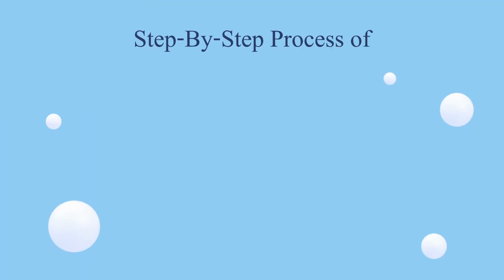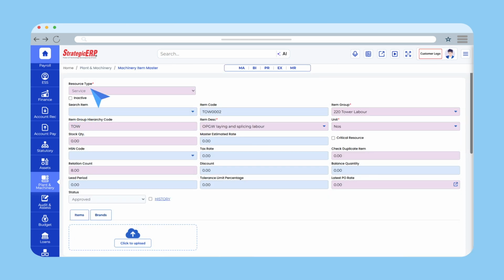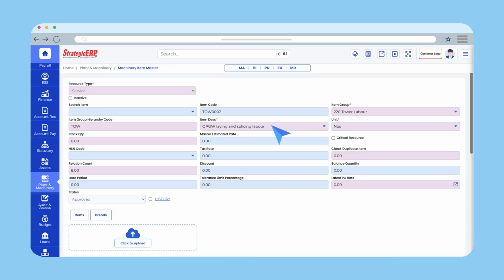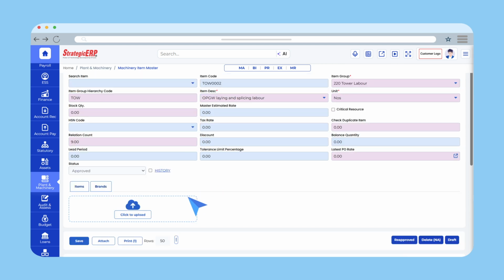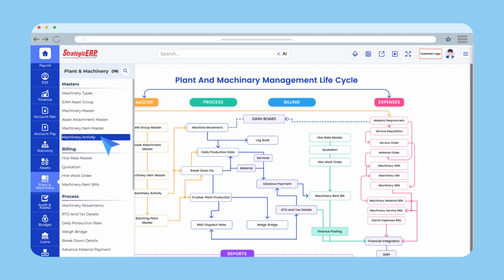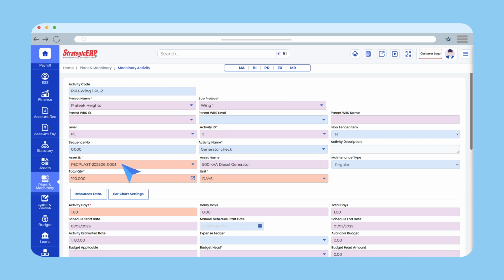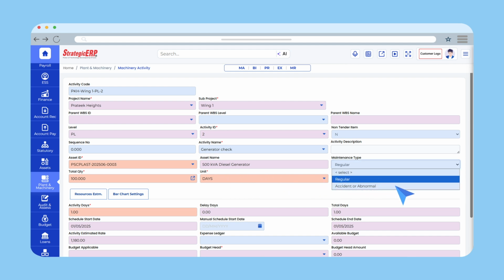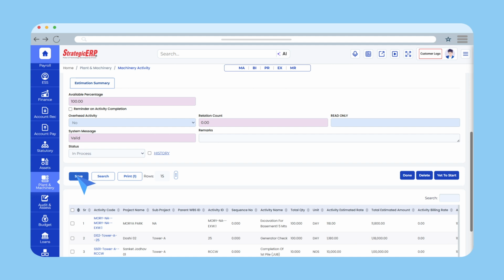How To Use Machinery Item Master and Activity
Looking to understand how to use Machinery Item Master in ERP and track machinery activity efficiently? This video provides a step-by-step guide for Machinery Item Master in ERP, showing how to manage item details, assign activity IDs, and track usage across projects with ease.

You’ll also learn how machinery activity tracking in ERP software works—from assigning Asset IDs to selecting maintenance types like regular or accidental. Discover how to handle machinery item entry in ERP systems, configure estimated rates, apply tax rates, and manage critical resources, all within the ERP for Plant and Machinery module.

Whether you're focused on construction ERP asset activity tracking or require a reliable system for machinery maintenance tracking ERP, this tutorial is designed to support your needs. Ideal for construction professionals, project managers, and equipment coordinators, this video will help you master how to track machinery in construction ERP using efficient and practical methods.

Watch now to simplify and optimize your machinery operations.